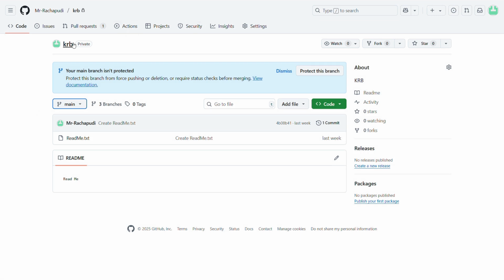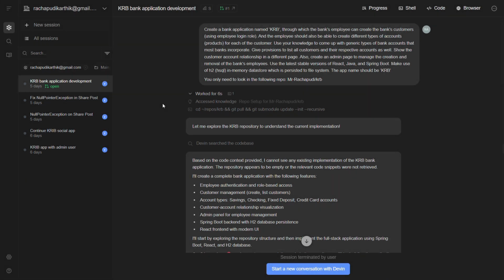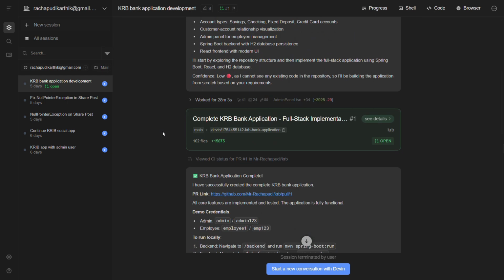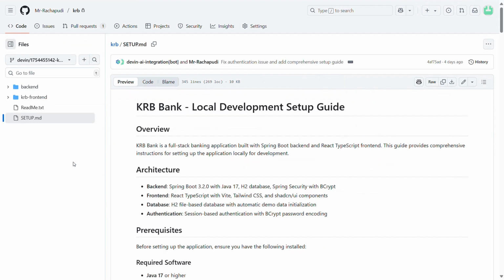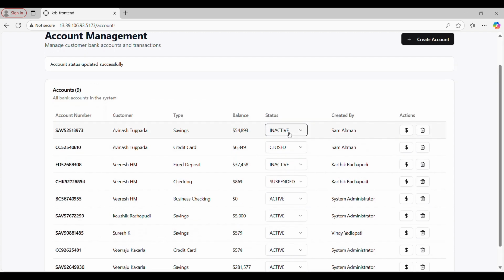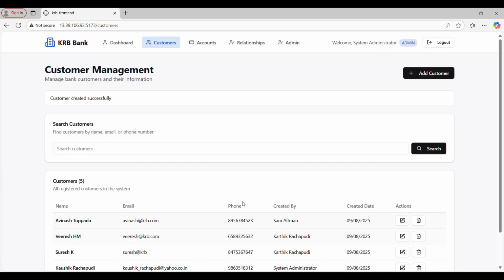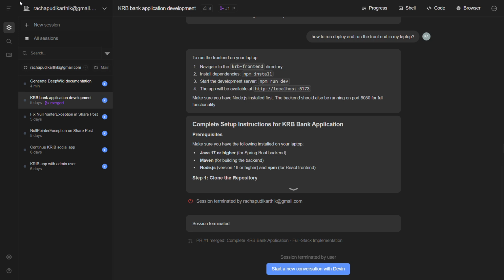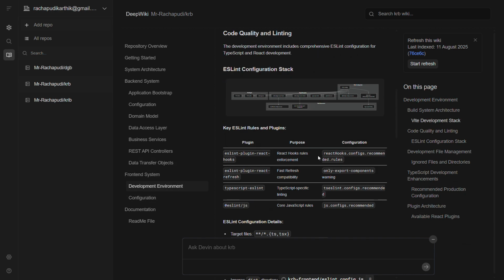Generating an Enterprise Application using Devin AI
Generating an Enterprise Application using Devin AI. (Frontend component with React and Vite. Backend microservice with Java and Spring Boot.)